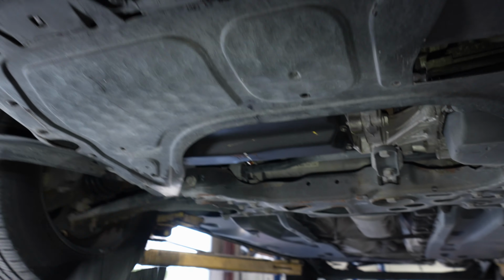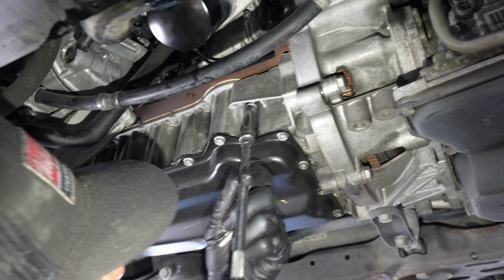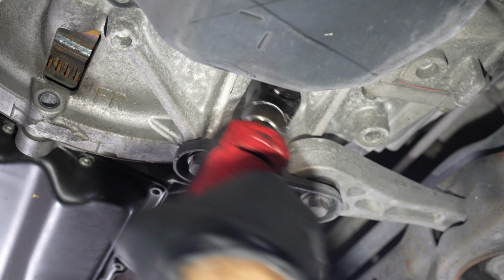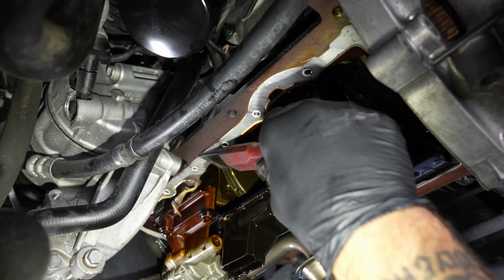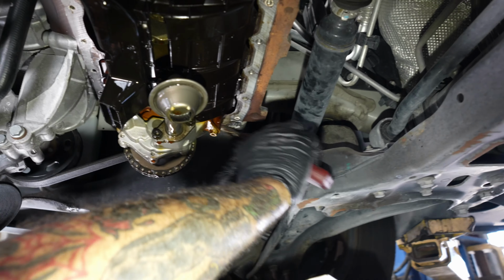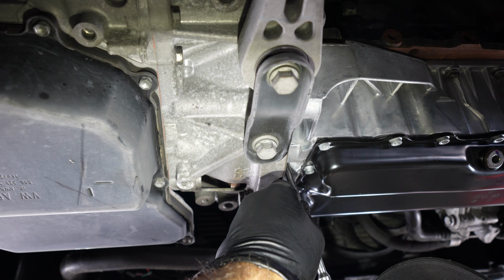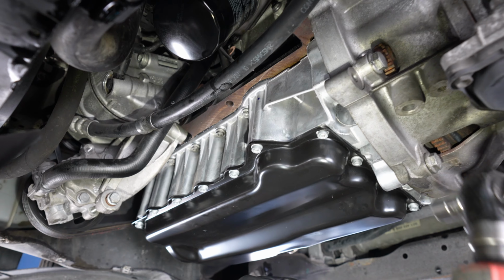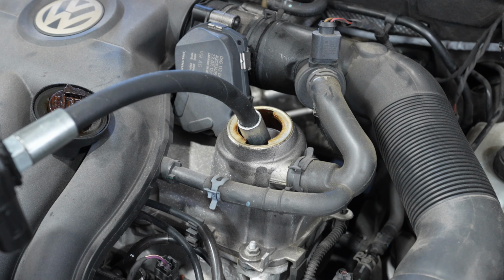2015 Jetta Oil Pan Install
In this video, we walk you through the process of installing a new oil pan on a 2015 Volkswagen Jetta. Whether you're replacing a damaged oil pan or performing routine maintenance, this detailed step-by-step guide will help you get the job done efficiently.

If we helped you out and feel like buying us a coffee.

~~Tolls for most job~~
Impact Driver ~
Small Impact driver ~
Electric Ratchet & Batt ~
Magnetic tray ~
Basic hand tools ~
Box wrench set ~
ScrewDriver set ~
Torque Wrench ~
Electronic Torque Wrench ~
Allen Sockets ~
Torx Sockets ~
Torx Bit Socket ~
Hook & Pick Set ~
Triple Square ~
Ball Joint Separator ~
100-Lumen LED Pen Light ~
O-Ring Removal ~
GEARWRENCH 4 Piece ~
GEARWRENCH 12 Piece ~
POWER PROBE ~